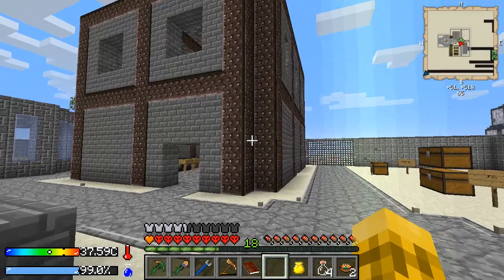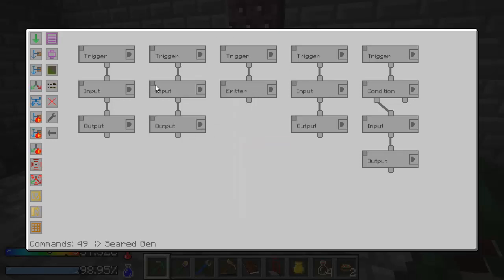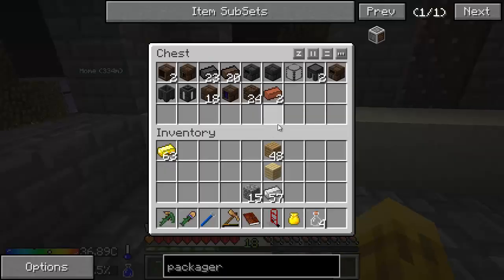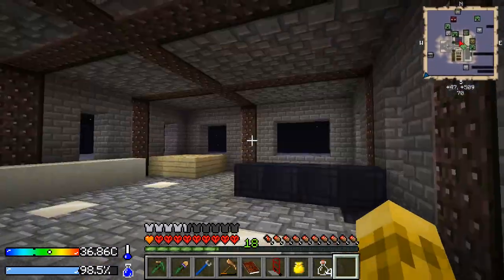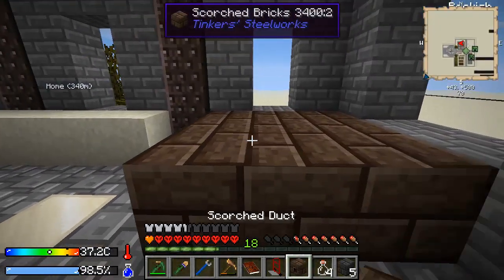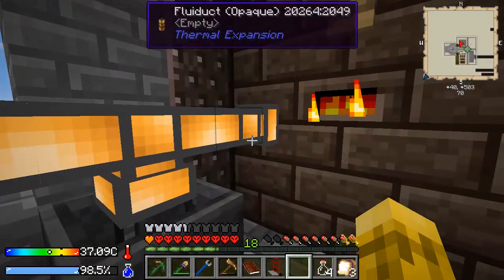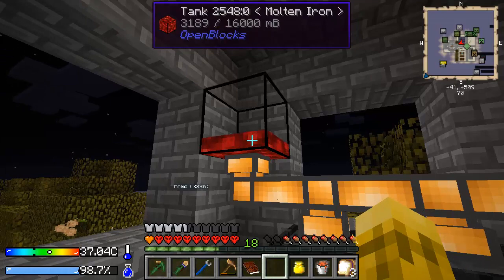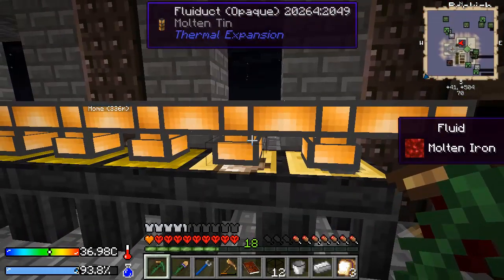Minecraft [HQM] Crash Landing S2E19 - Seared Brick to Infinity